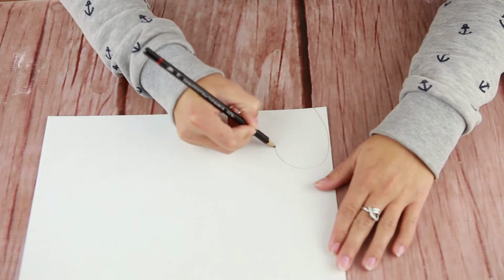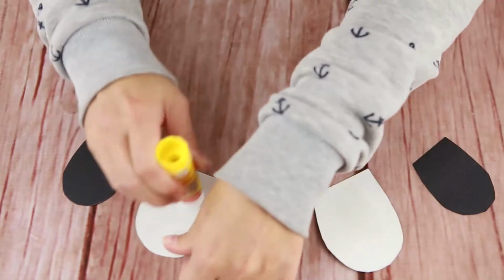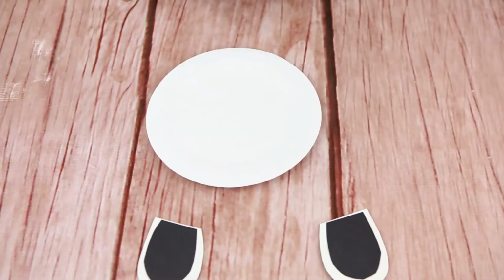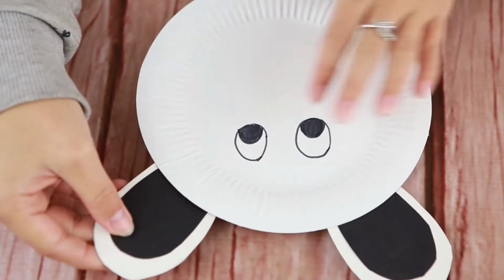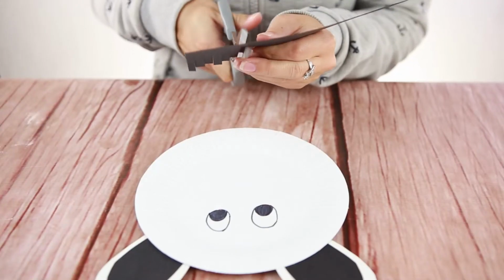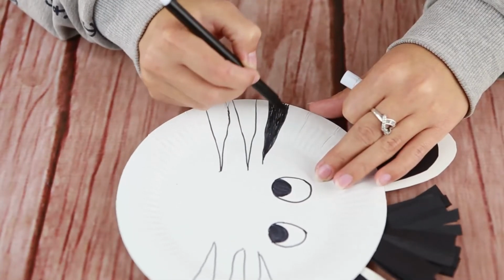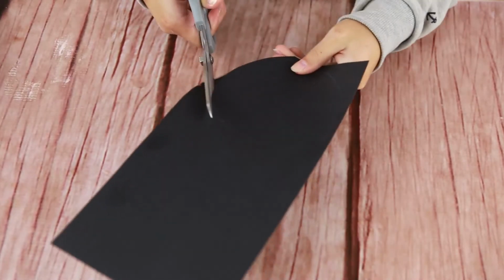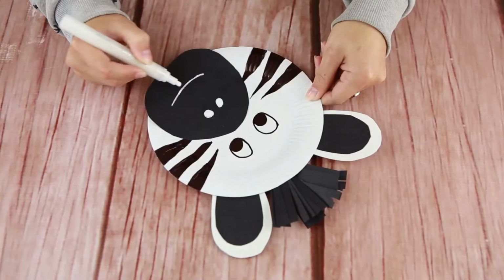How to make - Zebra Face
These are the materials:
1x glue (use PVA glue instead or have adult supervision when using a hot glue gun! Glue guns can burn you if you touch the metal bits or the glue while hot.)
1x scissors (also have adult supervision if you are a kid - be careful of cutting yourself)
2x googly eyes
1x pencil
1x black marker
1x white marker
1x white cardboard/thick paper
1x black paper

Shimmy like Marty the zebra in this mask! (If you don't get it, watch Madagascar the movie.)